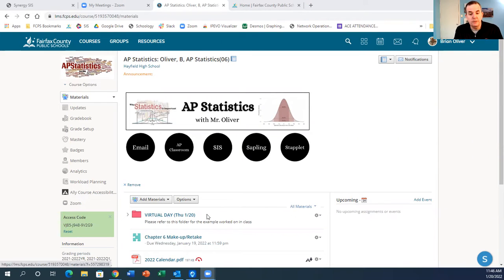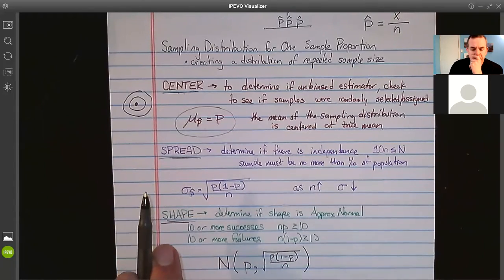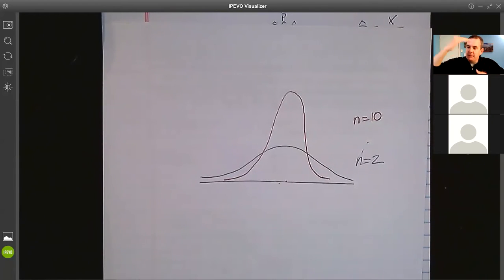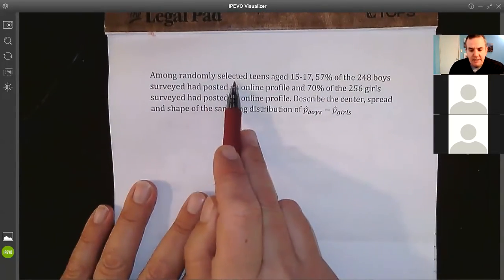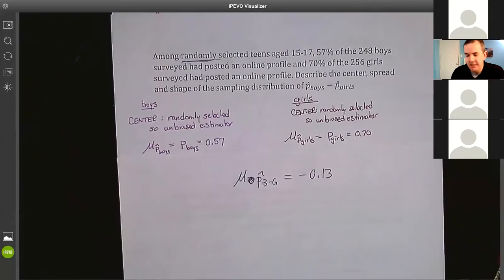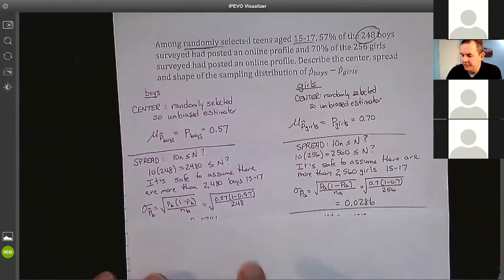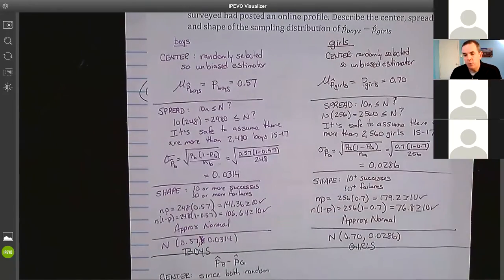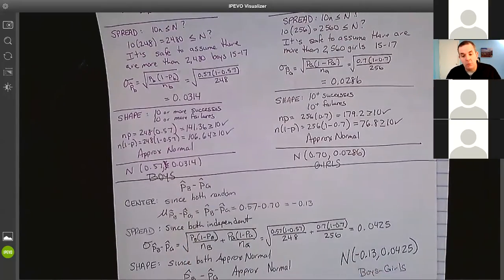Mr Oliver Pd6 Virtual Day